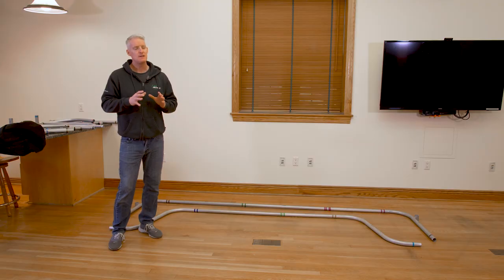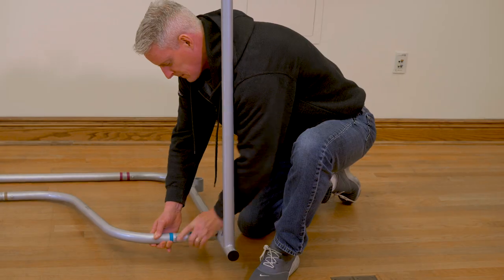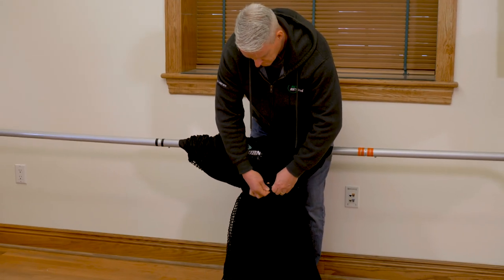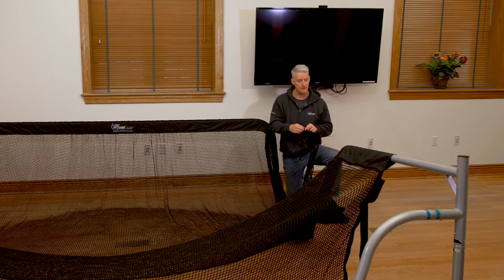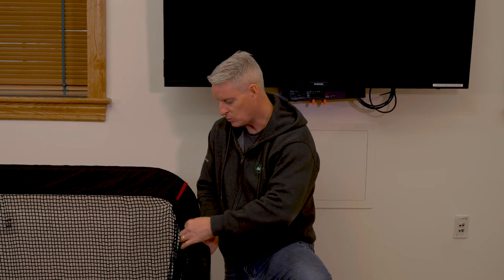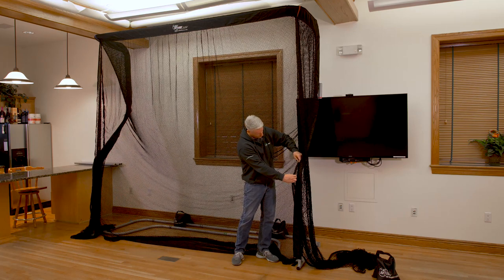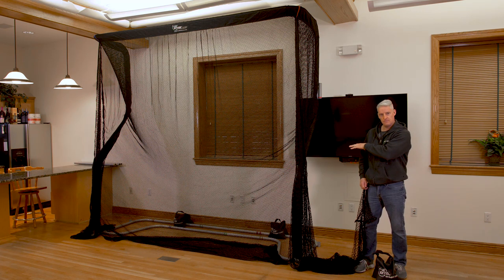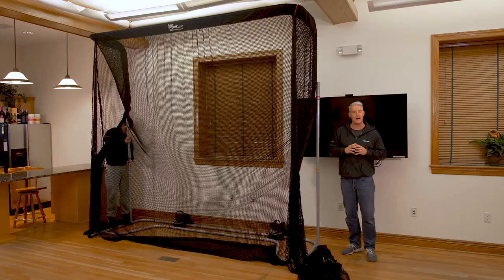The Net Return - Pro Series XL Assembly Video